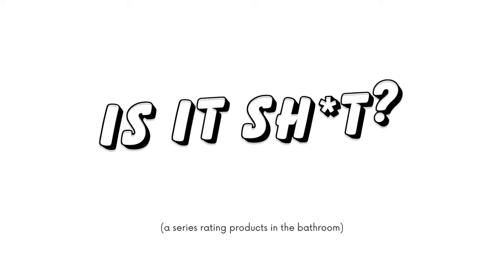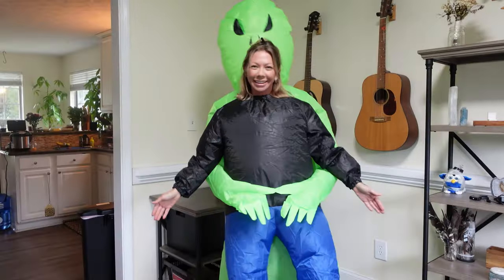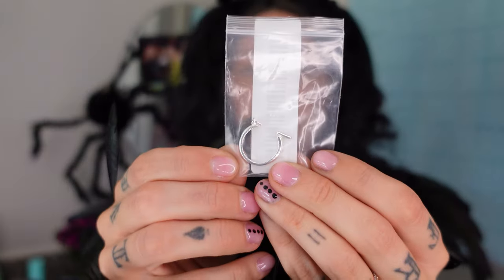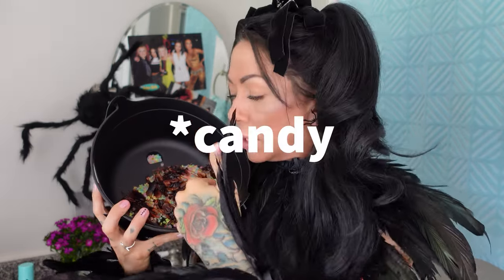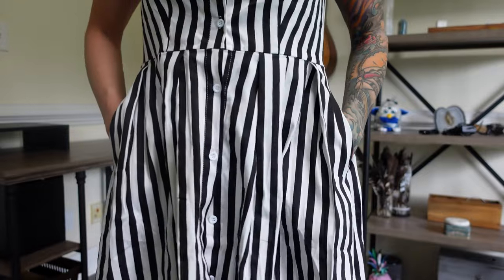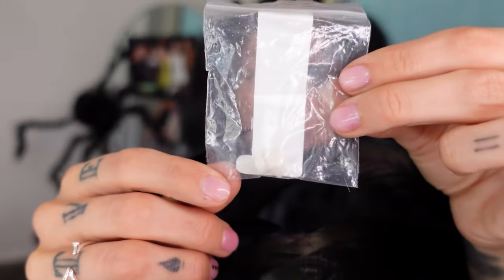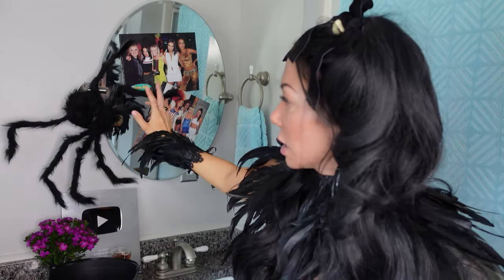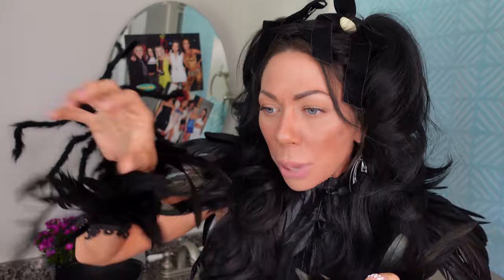temu halloween haul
today, it's a temu halloween haul! We'll try out all these spooky gems together & rate them 1-10.

easy bake coven shirt (this is a men’s- the women’s is sold out)
crow costume